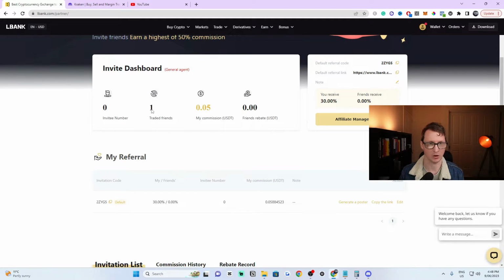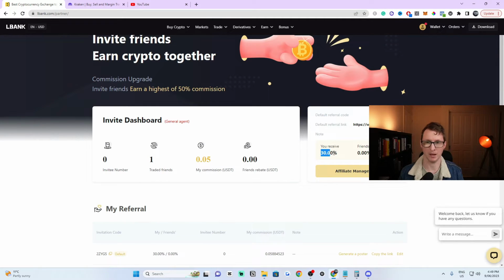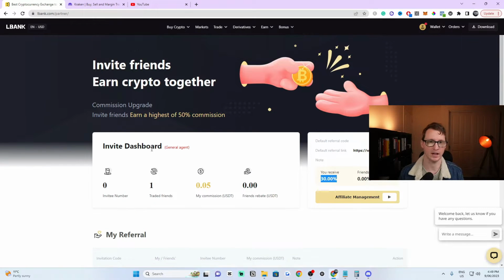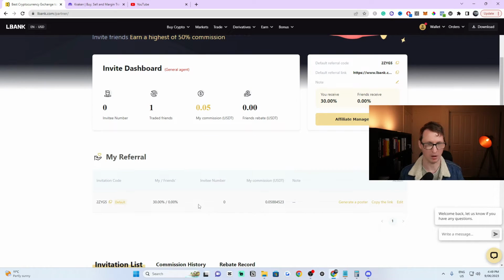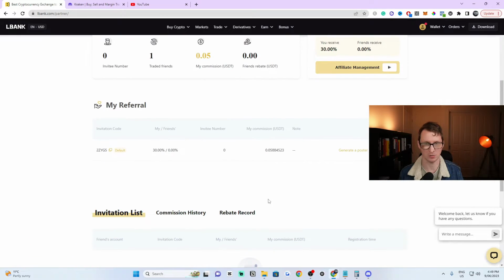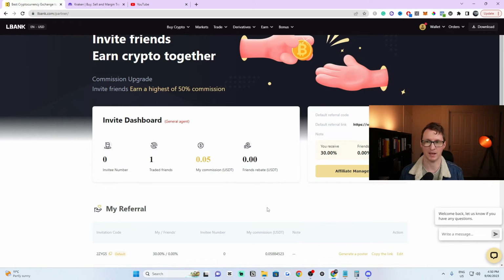Lbank Exchange How to Create a Referral Code Step by Step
Full step-by-step guide on how to create your own referral code on the Lbank exchange which you can share with your family and friends or anyone that you think you can recommend Lbank exchange to, will allow you to create a passive income with the Lbank exchange as long as your friends trade and sell and buy on the exchange